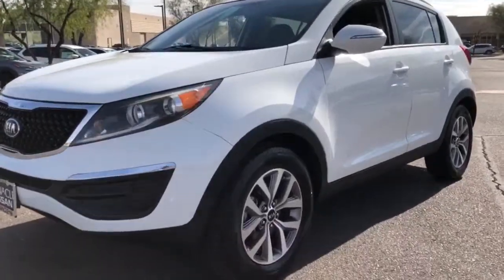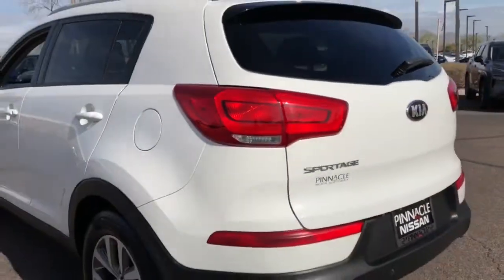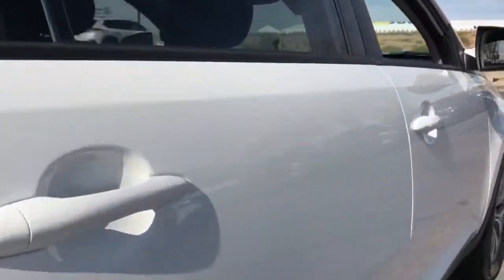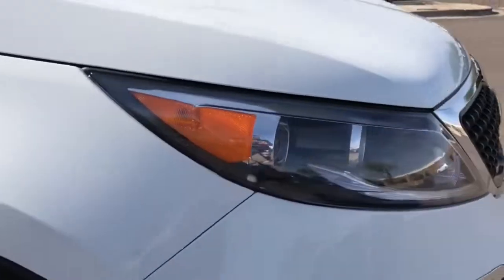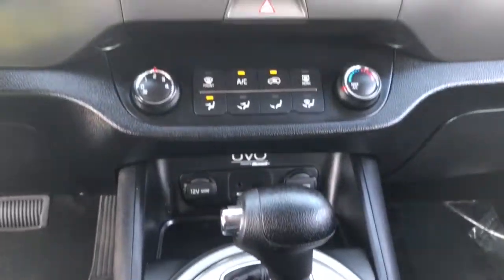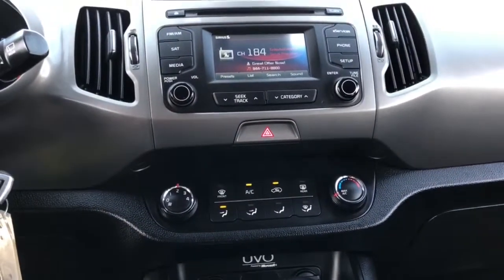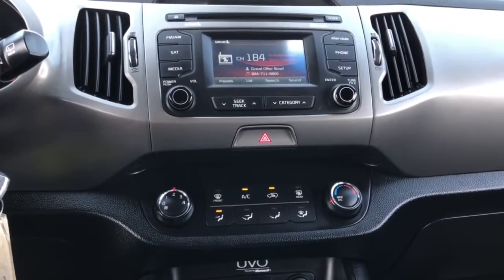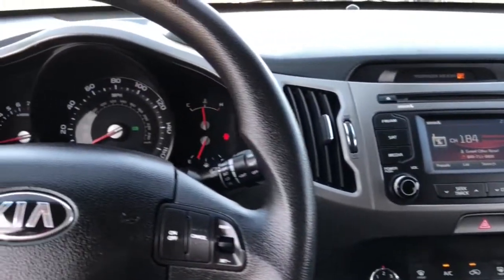2014 Kia Sportage Phoenix, Scottsdale, Peoria, Tempe, Gilbert, AZ N28828AA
Clear White [LISTING TYPE] 2014 Kia Sportage available in Phoenix, Arizona at Pinnacle Nissan. Servicing the Scottsdale, Peoria, Tempe, Gilbert, AZ area.

Pinnacle Nissan
7601 E Frank Lloyd Wright Blvd

Recent Arrival! CARFAX One-Owner. 21/28 City/Highway MPG Clear White 2014 Kia Sportage LX 2.4L I4 DGI DOHC 16V FWDbrbrbrAwards:br  * JD Power Initial Quality Study (IQS)   * 2014 KBB.com 10 Best All-Wheel Drive Cars & SUVs Under $25,000   * 2014 KBB.com Brand Image AwardsbrbrWe provide 145 point inpection on all our used vehicles. It's our mission to faithfully serve our Phoenix-area friends and neighbors, including folks in Sun City, Avondale, Glendale, Scottsdale, Cave Creek, Mesa and Tempe.